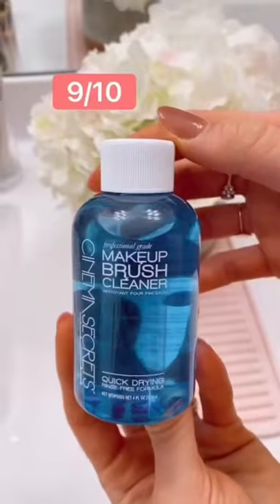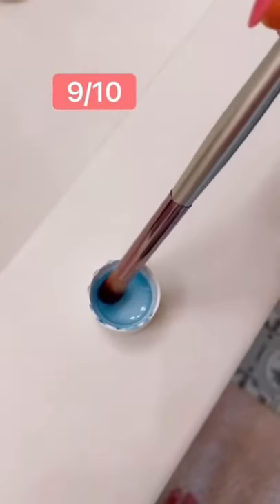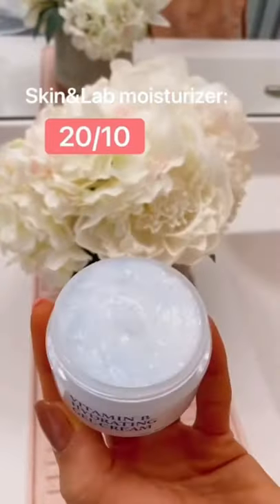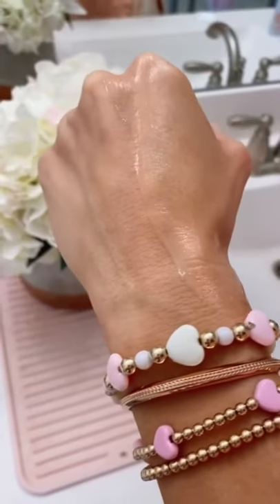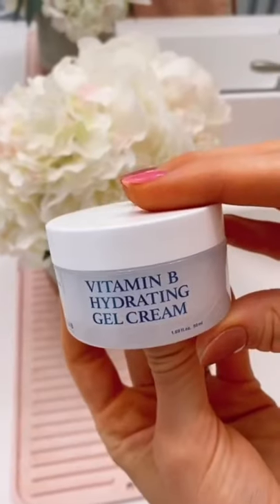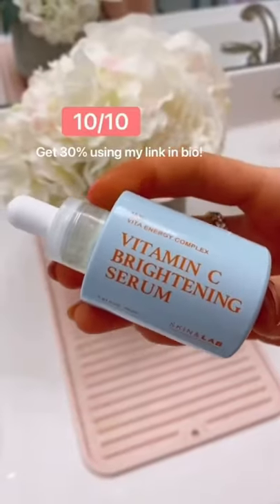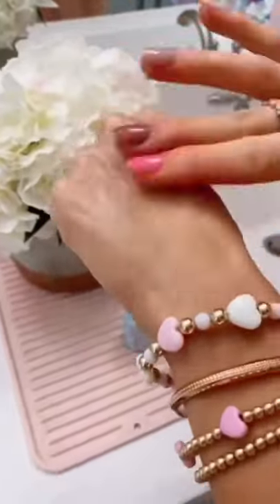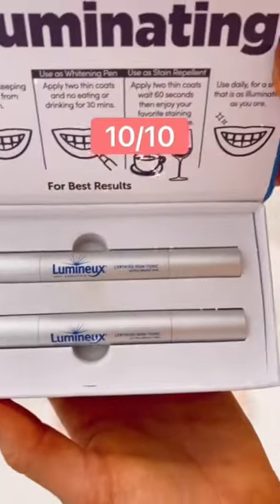Satisfying Skincare Products l Make Up Brush Cleaning Hack!